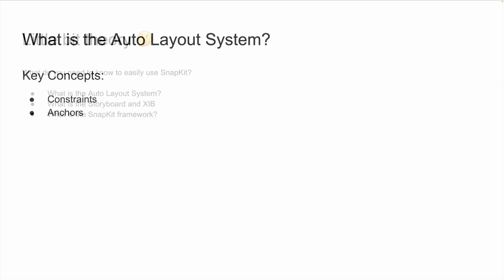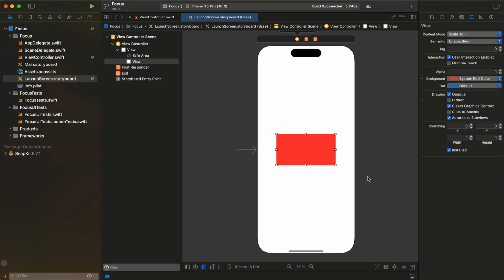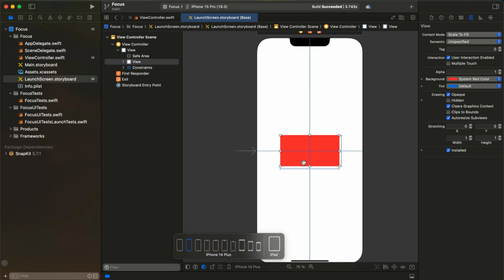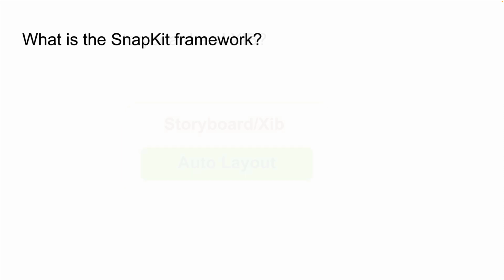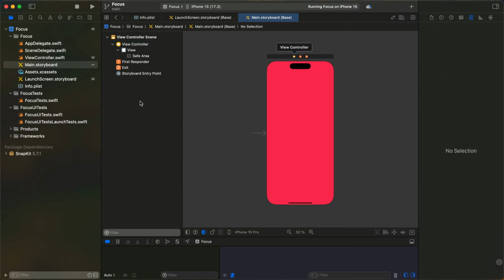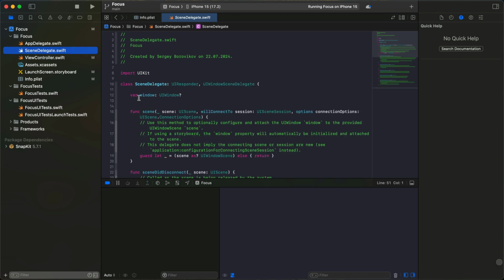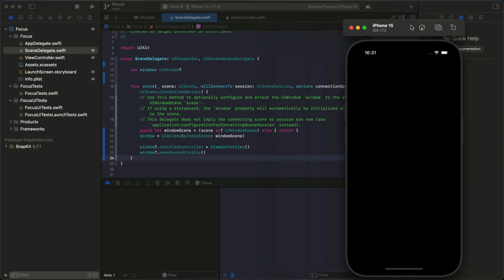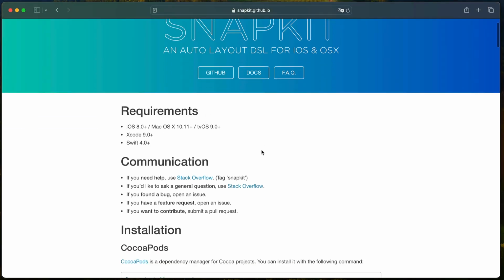iOS/UIKit Project - Part 1 SnapKit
Hello everyone! In this video we will set up our project to use SnapKit.

0:06 Little bit theory 🤔
1:25 Example of Auto Layout system (in Storyboard)
5:47 What is the difference between Storyboard and SnapKit?
7:41 Setup SnapKit in the project
15:24 Conclusion